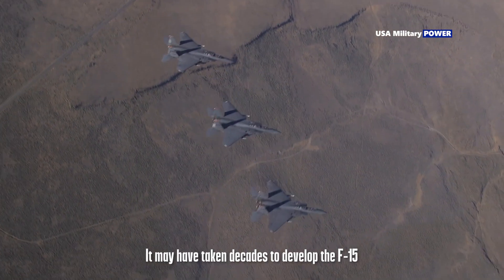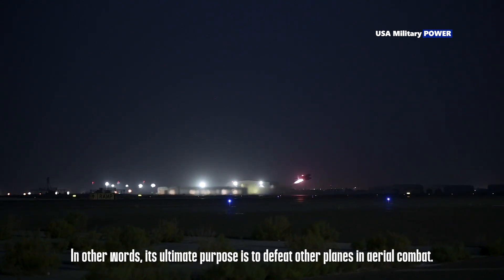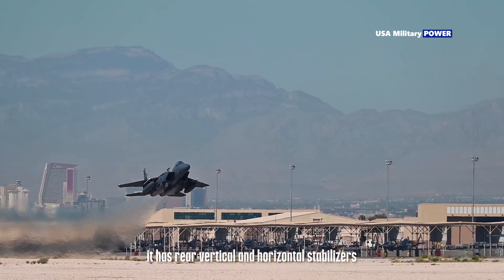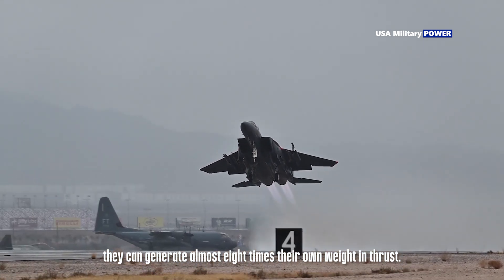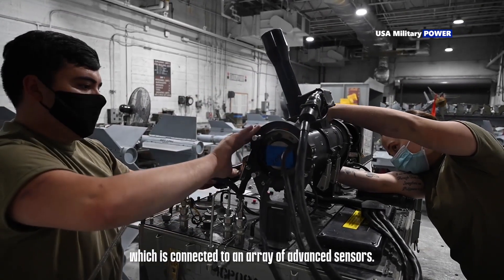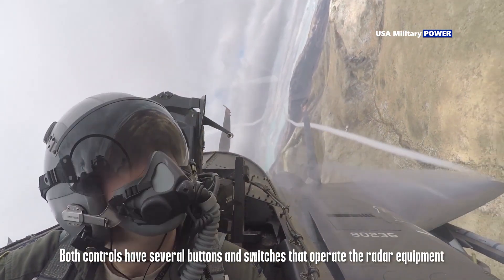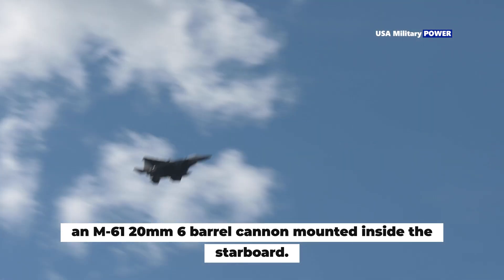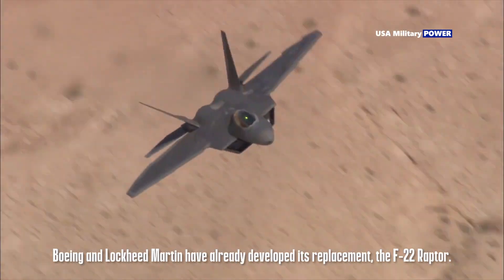What Makes the F-15 Strike Eagle Unbeatable?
the F-15. This remarkable aircraft is getting up in years it has been around since the early '70s but it's still a crucial piece of the U.S. arsenal. According to the U.S. Air Force, it has a perfect combat record, with over 100 victories and zero defeats. As we'll see, its success is due to its phenomenal maneuverability, advanced electronic equipment and fearsome firepower.